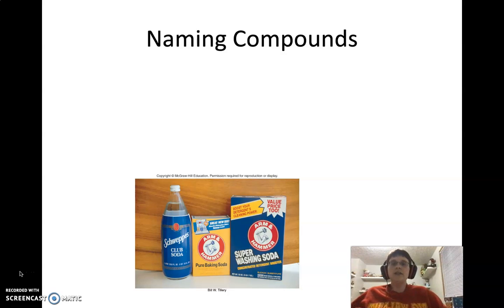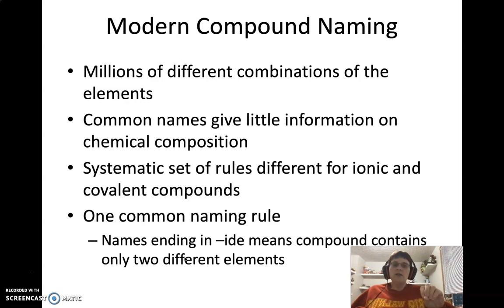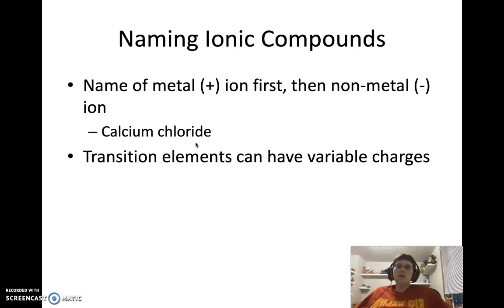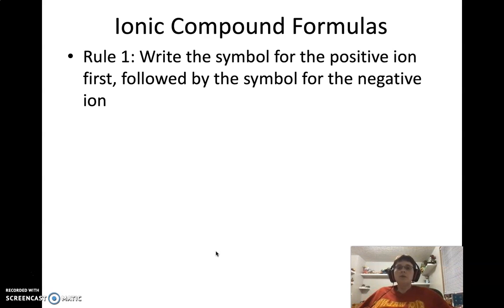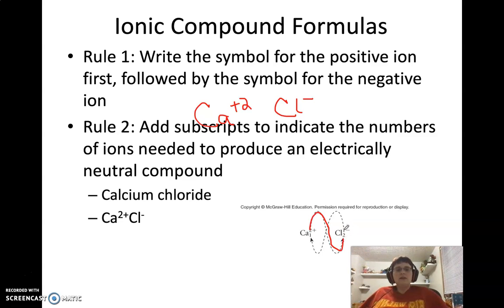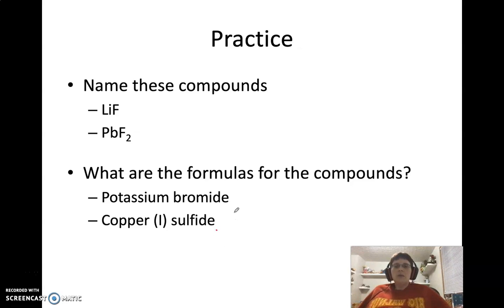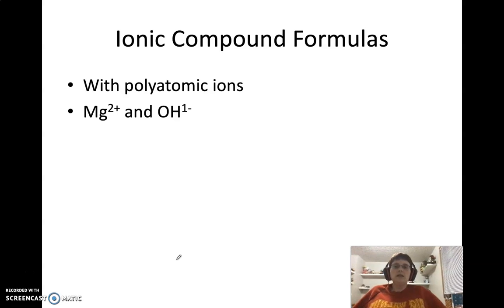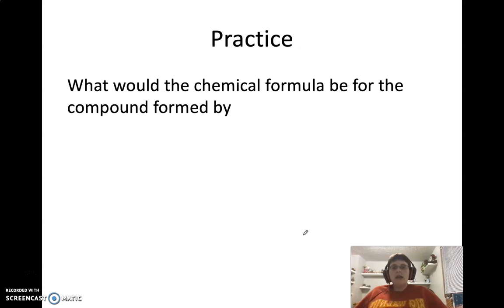Chapter 9 (6) Naming Compounds